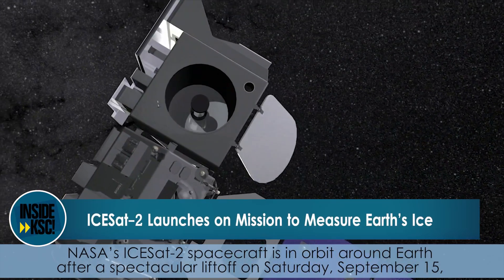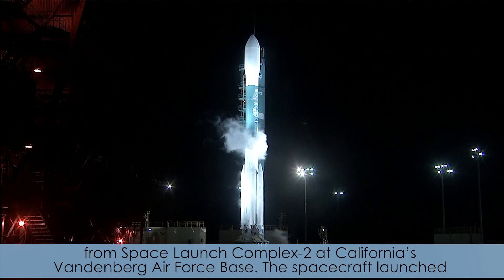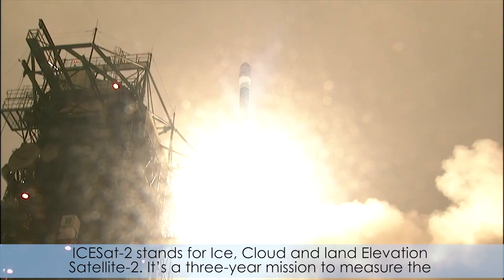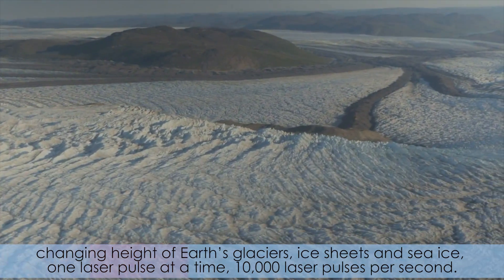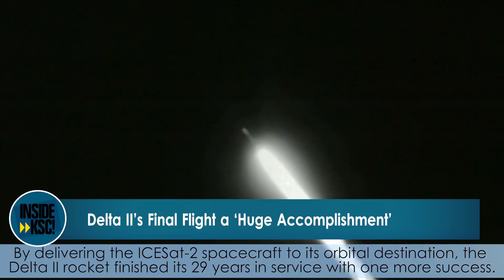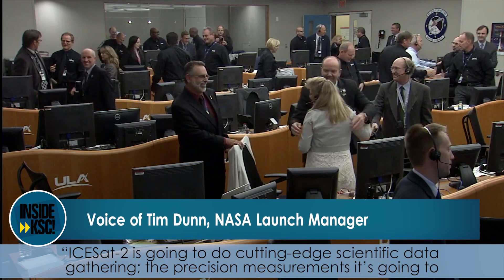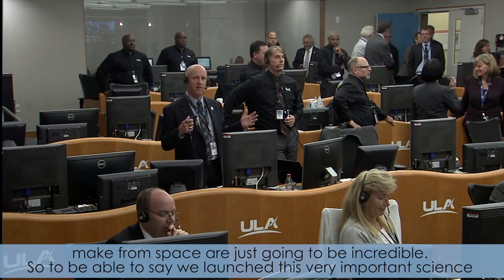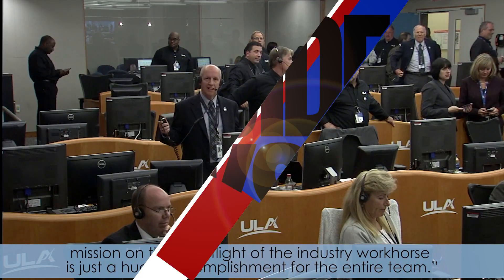Inside KSC! for Sept. 21, 2018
This week in space news, NASA’s ICESat-2 spacecraft begins its three-year mission to measure the changing height of Earth's ice after a spectacular liftoff on Saturday, September 15, from Space Launch Complex-2 at California’s Vandenberg Air Force Base. By delivering the ICESat-2 spacecraft to its orbital destination, the Delta II rocket finished its 29 years in service with one more success.